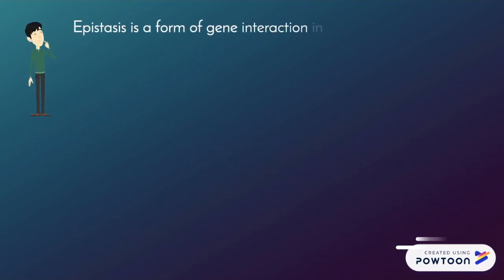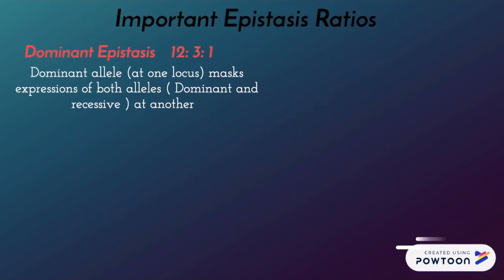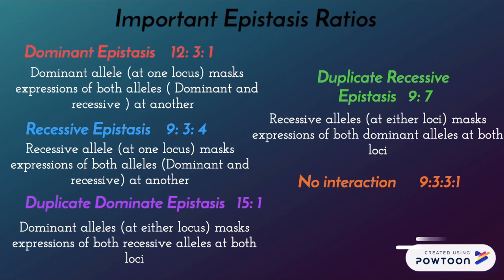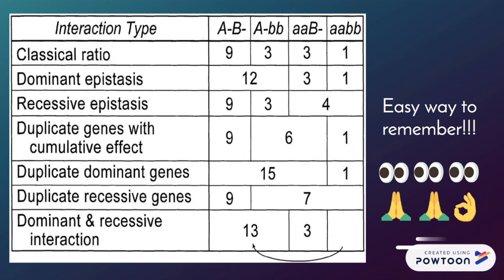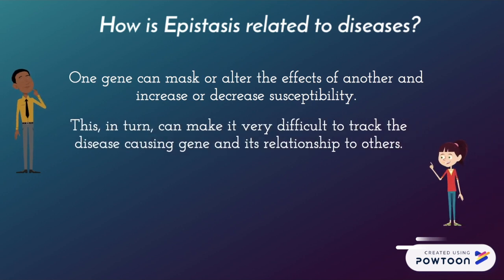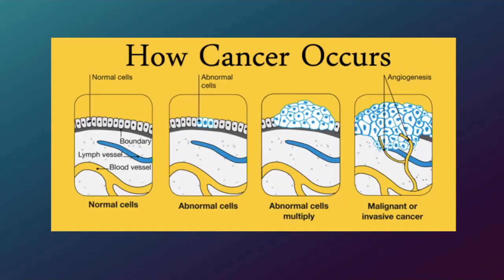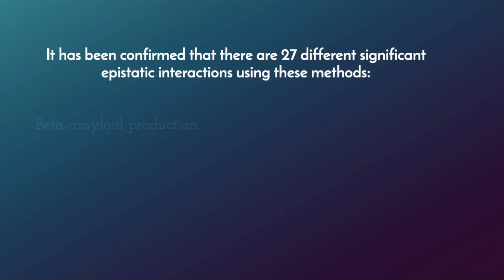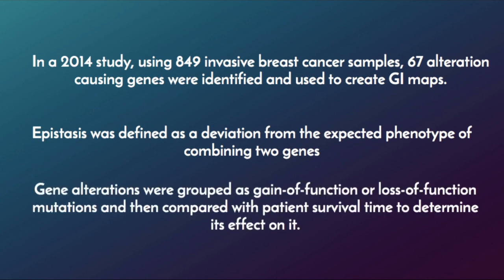Epistasis and Pathologies (Version II)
This video is about Epistasis & Pathologies